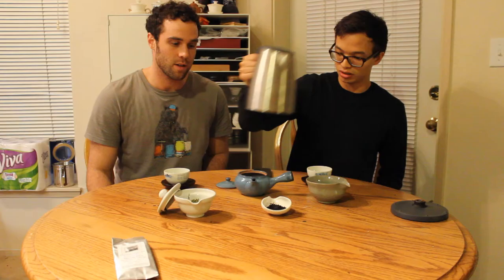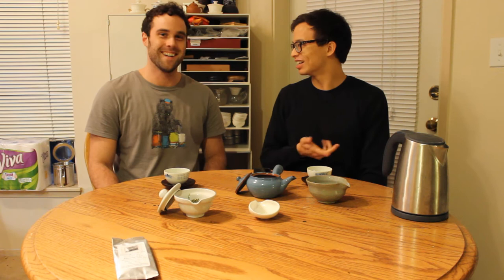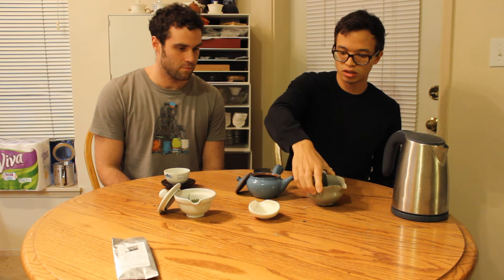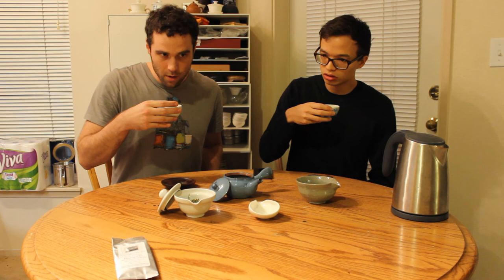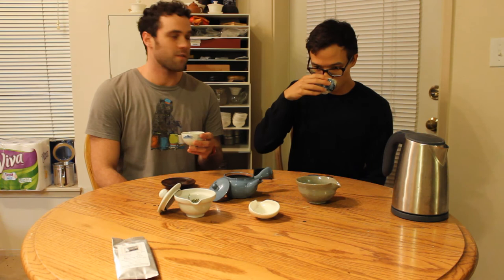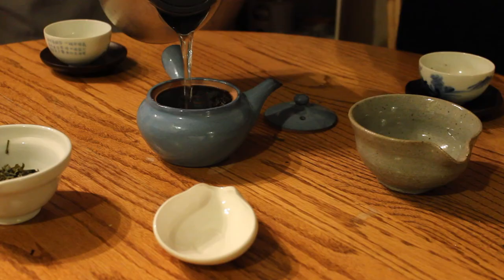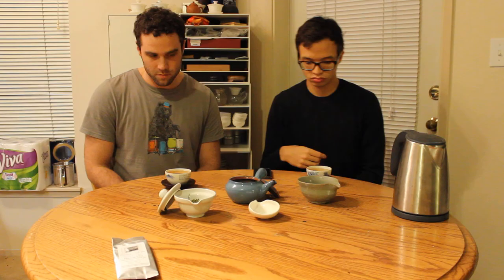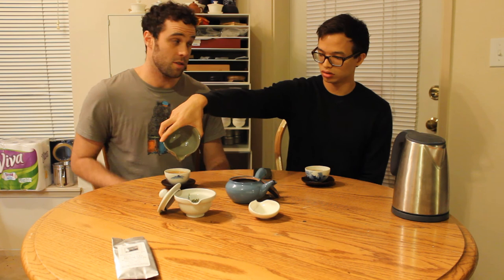Hwangcha Morning Crane Korean Yellow Tea [TeaDB Episode 29]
In episode 29, Denny and James review a Korean Hwangcha (yellow tea) acquired from Arthur Park at Morning Crane Teas. Arthur sells a number of rare (and very good) Korean teas.

Learn more about Hwangcha and Korean Hwangcha Tea and check out Arthur's tea and more information on Korean teas . Tea can be purchased from Arthur at Morning Crane Tea (email him) .